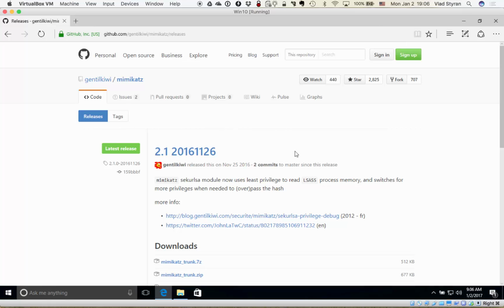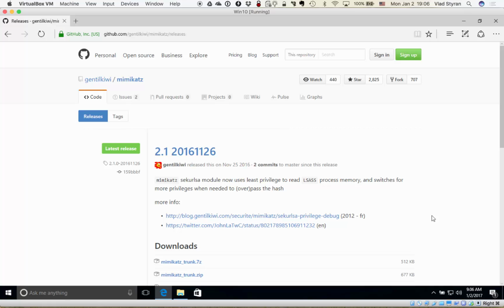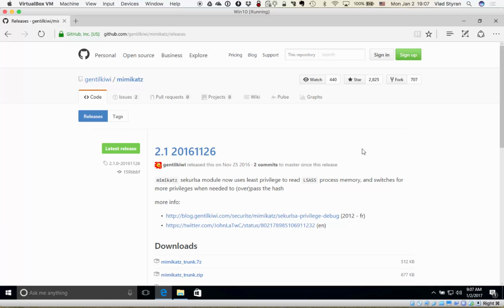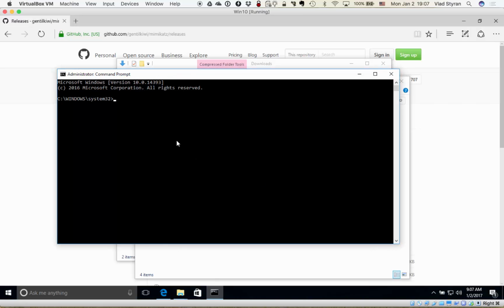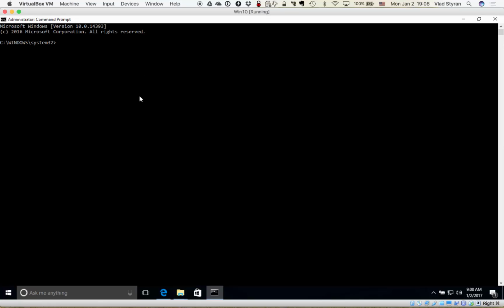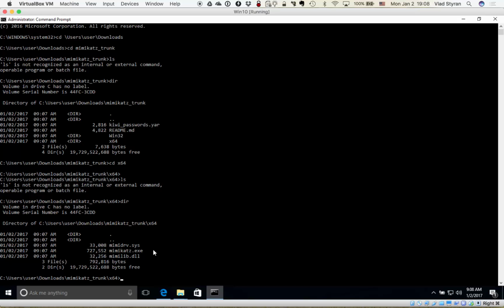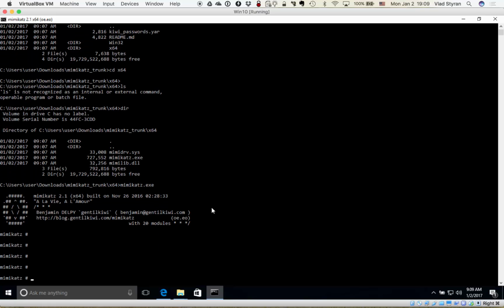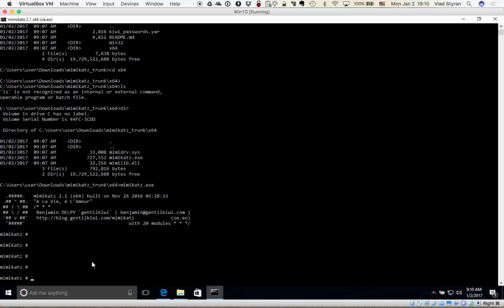5-13 Mimikatz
Legal considerations
   Recon types
   Active recon
   DEMO - Harvester
   Scanning & enumeration
   Network mapping
   Final thoughts
   DEMO - masscan
Network Presence
   Network insecurity
   Sniffing and spoofing
   Sniffing tools
   DEMO - tcpdump
   DEMO - Wireshark
   DEMO - Ettercap
   DEMO - SSL Burp Suite
   DEMO - Scapy
Attacking
   References
   DEMO - Mimikatz
   DEMO - Dumping hashes
   DEMO - Hashcat
   DEMO - Konboot
Web Hacking
   References
   DEMO - Burpsuite
   DEMO - Burpsuite xsshunter
   DEMO - mitmproxy